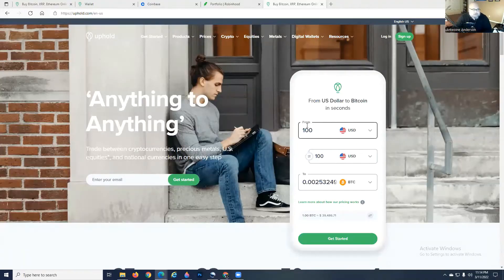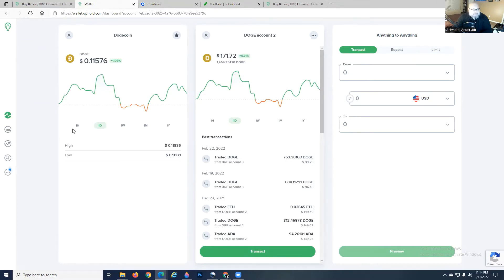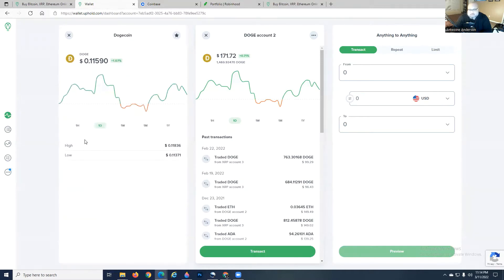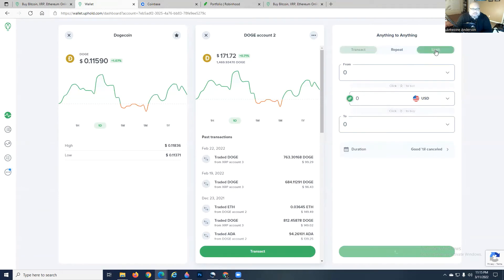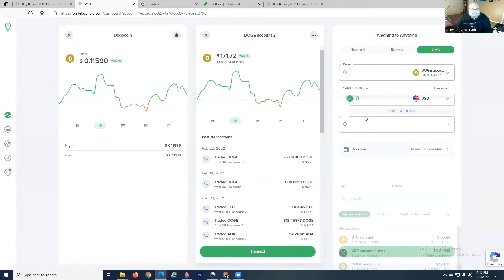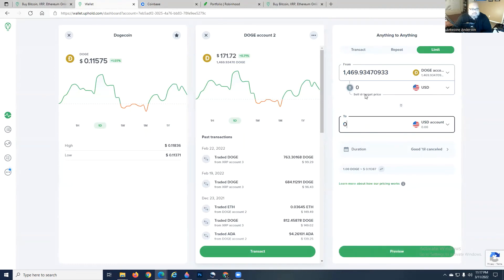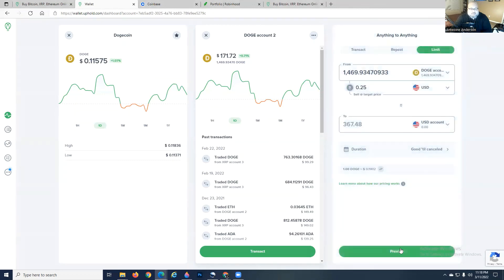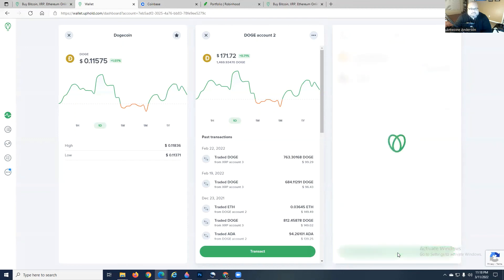How to Perform a limit sell on Uphold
Instructions on how to create a limit sell that allows a user to set a price that the app automatically sells a specified amount of crypto when a coin price hits a specified amount.